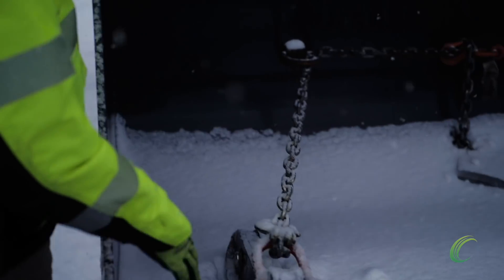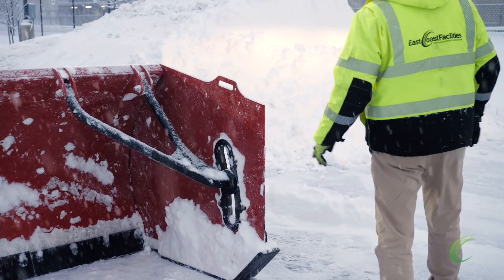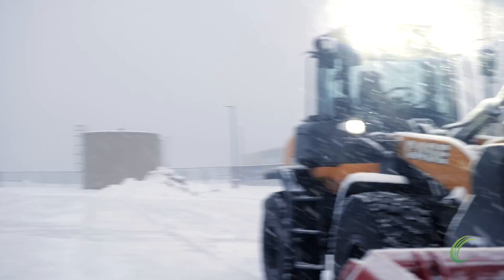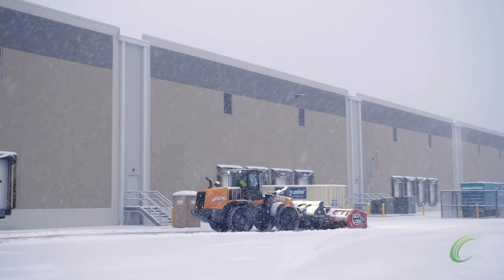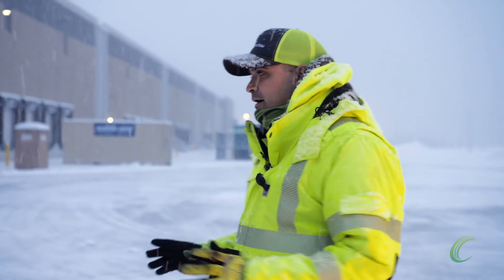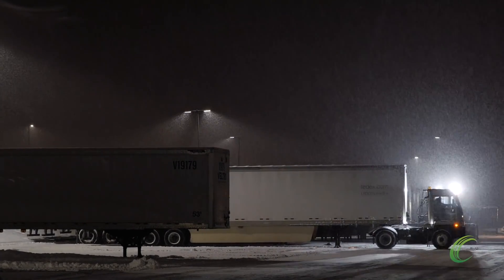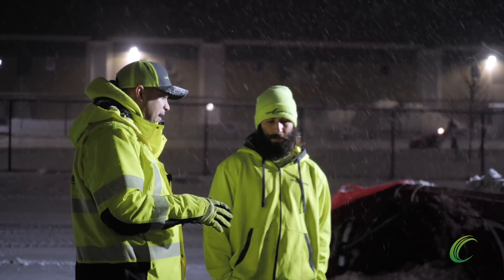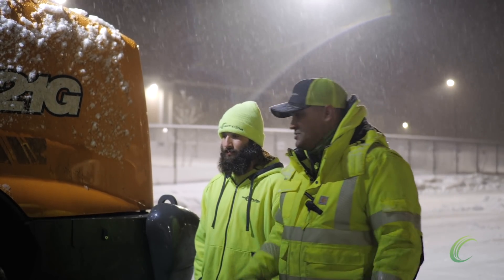Principals of Operating a Wheel Loader with a Snow Pusher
CEO Joshua Gamez, takes an active role in training company wide. This video trains operators on the basic principals of utilizing a snow pusher on a wheel loader. It considers connecting, utilization, safety, and productivity. (Only select videos are published publicly)